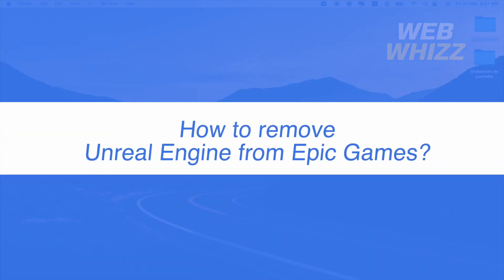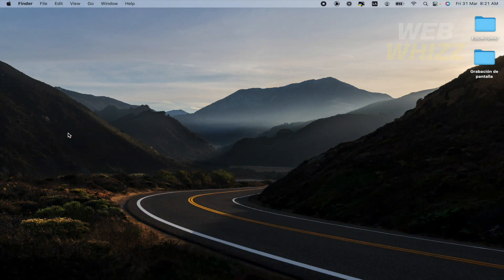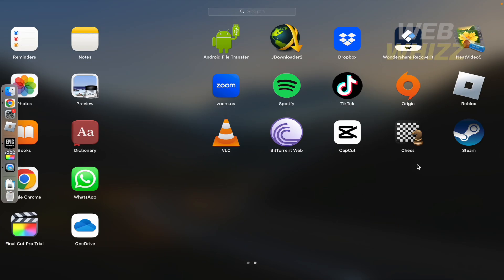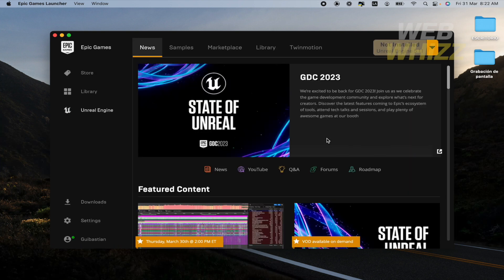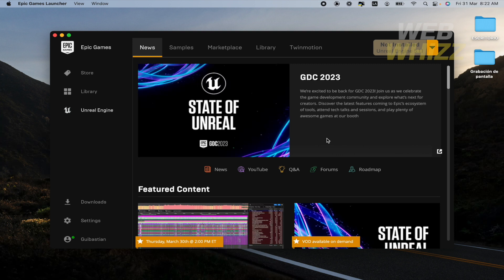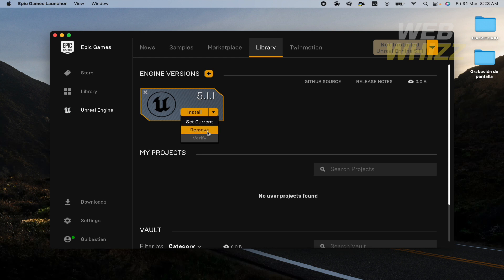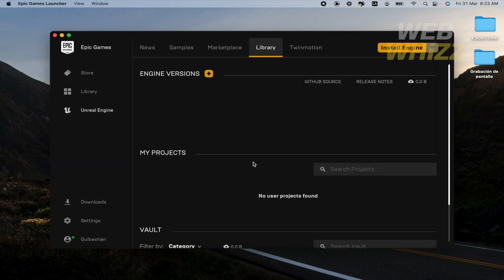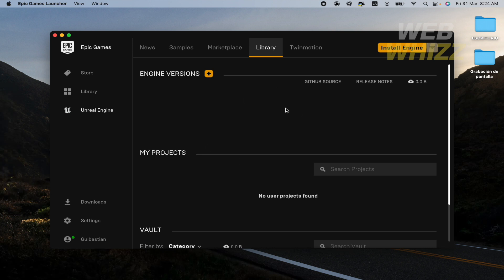How to Remove Unreal Engine From Epic Games (2026)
How to remove unreal engine from epic games library / uninstall epic games launcher